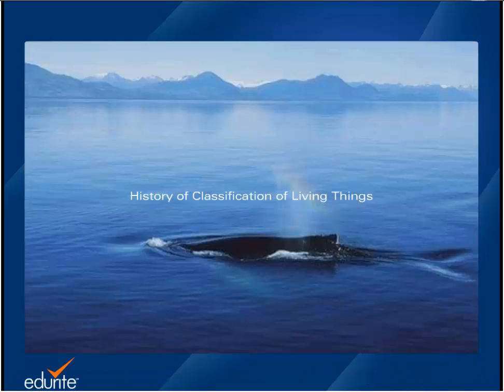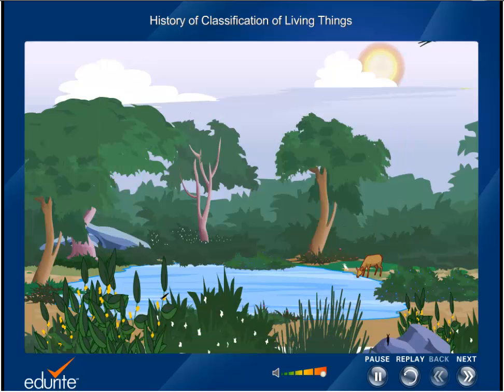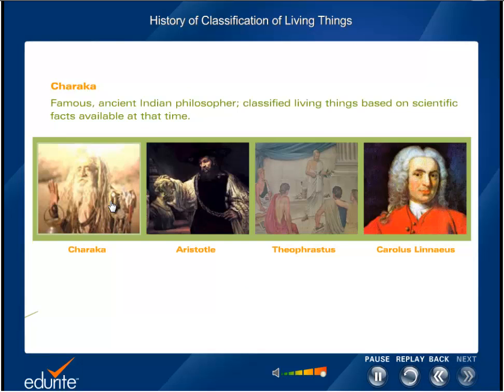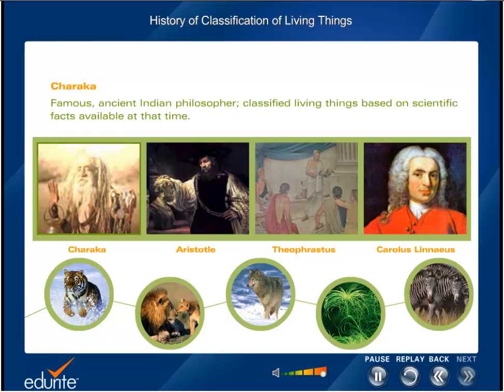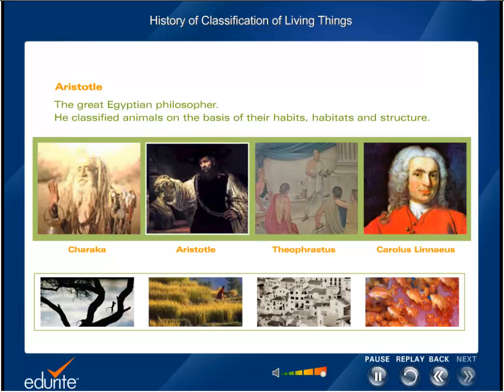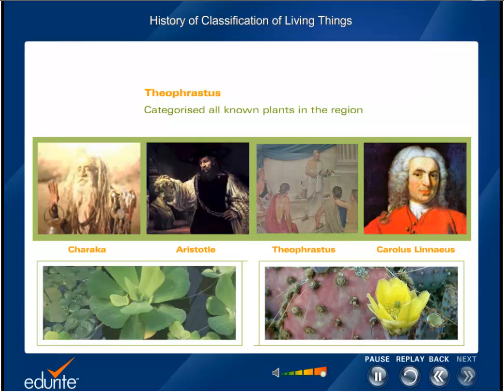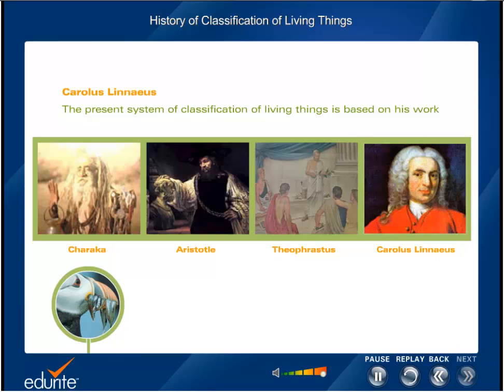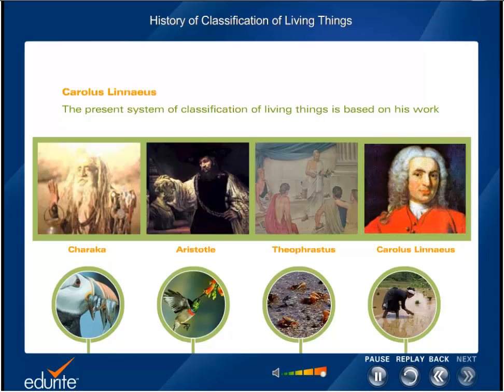History of classification of living things